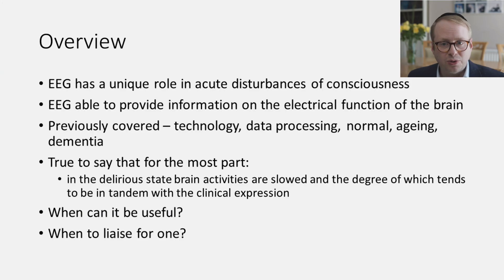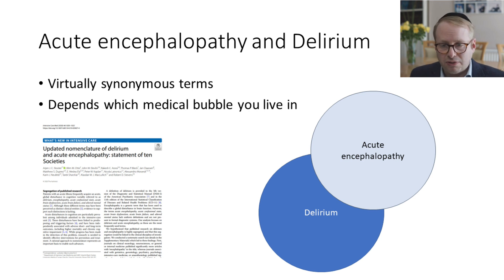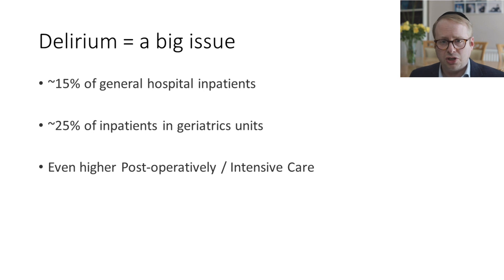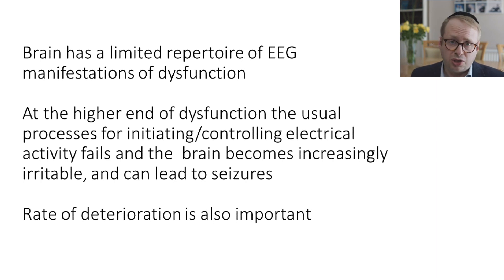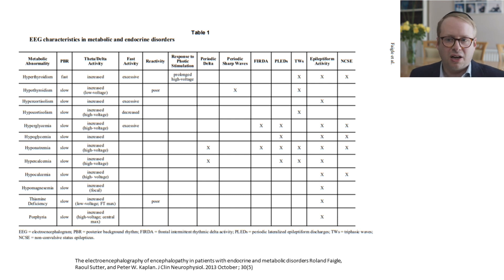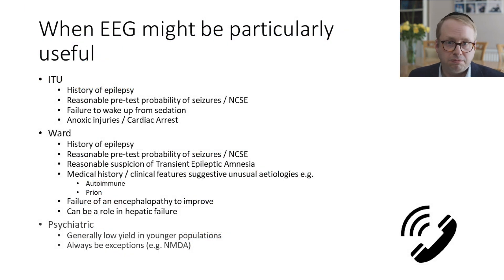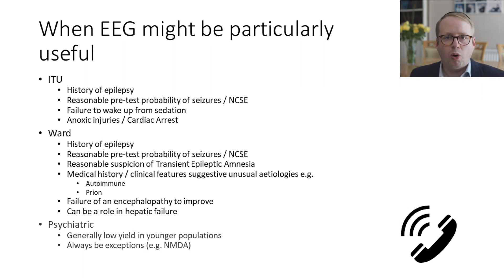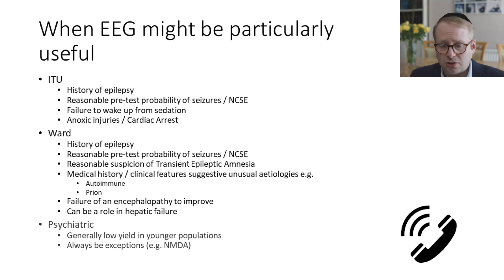Delirium and the EEG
In this video, I'll overview when an EEG might be useful for those with a delirium. It's primarily for med students and junior doctors. Happy to take questions but please keep them relevant to this subject..